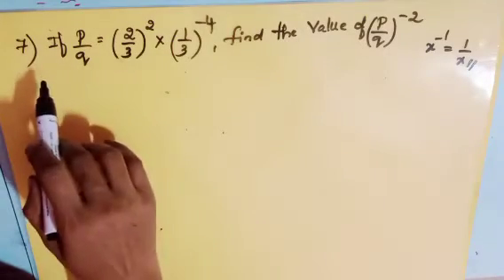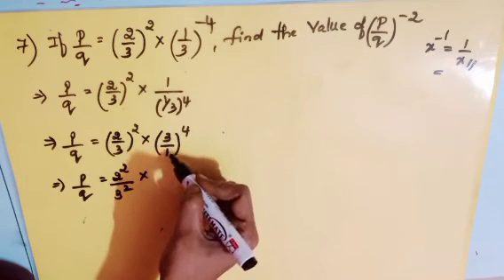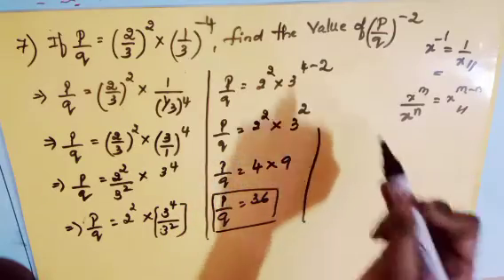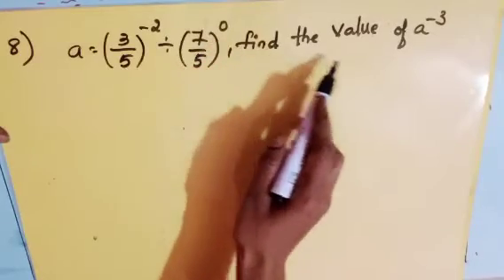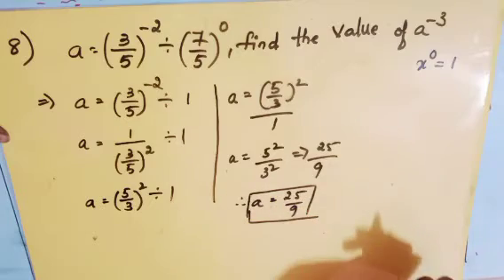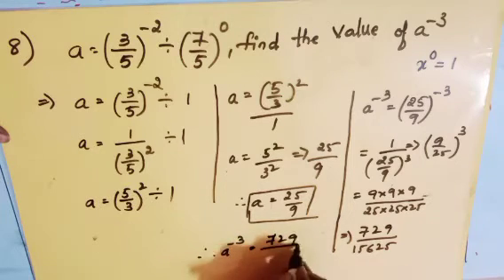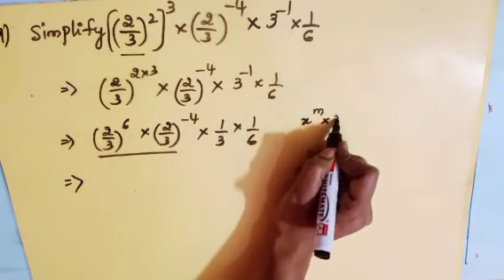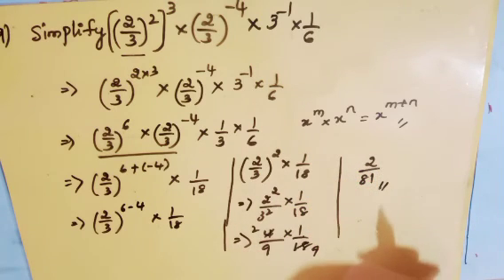Exponents and powers, worksheet -5 (7th, 8th and 9th main)